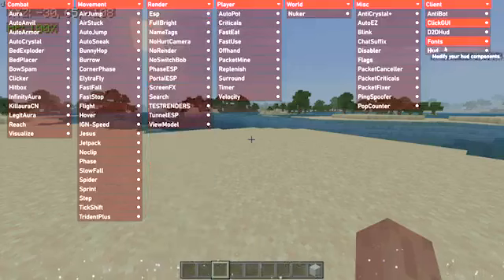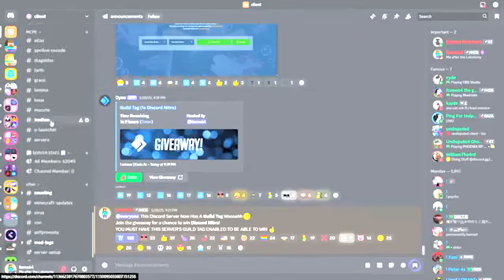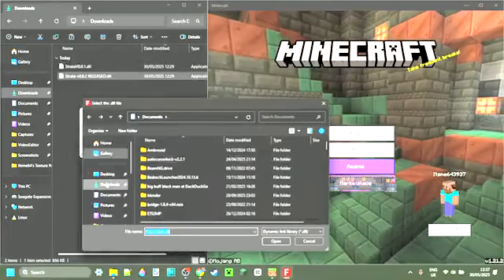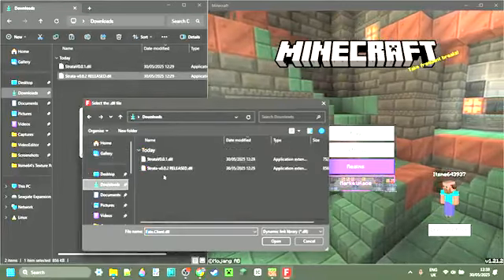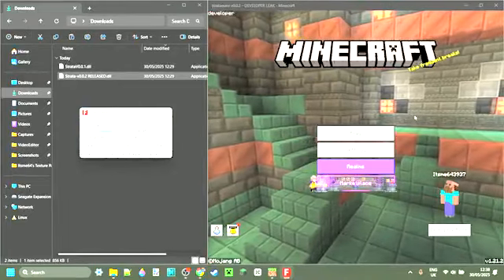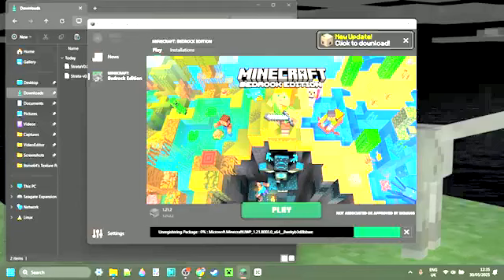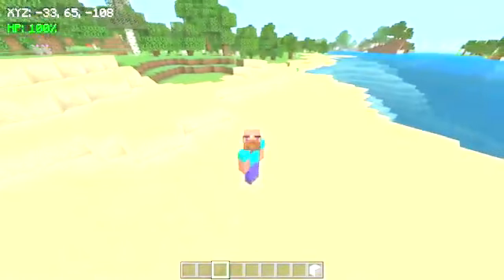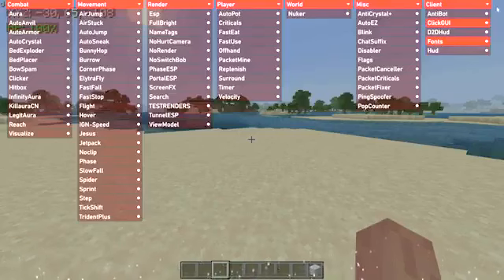NEW StrataWare HACK Client Download Minecraft Bedrock Edition 1 21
✅ 100% SAFE & CLEAN – Thoroughly scanned on VirusTotal, no threats detected!

⚠ Having trouble downloading or installing? Follow these steps:

Temporarily disable your antivirus – Files are completely clean, but some AVs may flag them.

Try a different browser – If the download fails, copy the link and attempt in Chrome/Firefox/Edge.

Disable Windows SmartScreen & ensure Visual C++ is up to date for smooth installation.

🔥 Status: Fully Functional & Working Flawlessly! 🔥